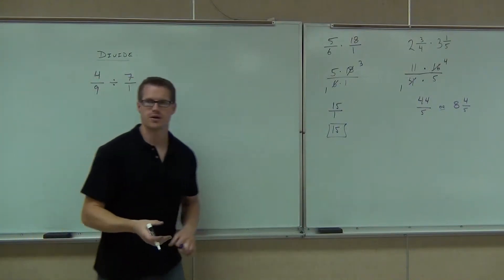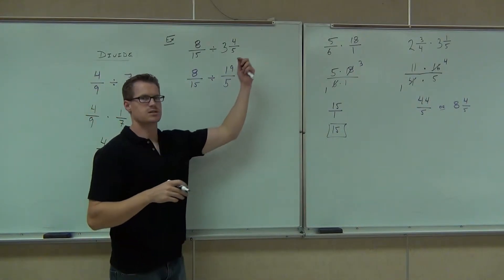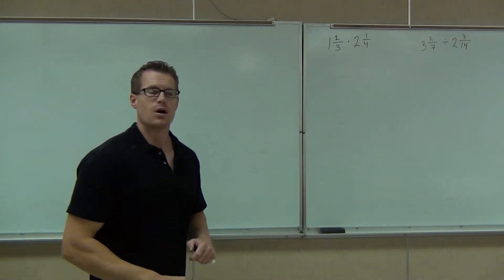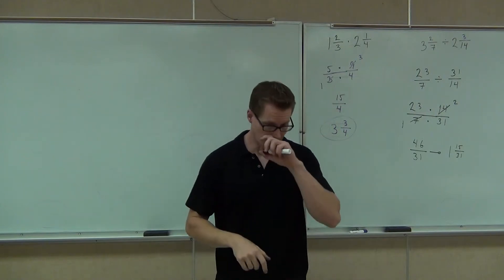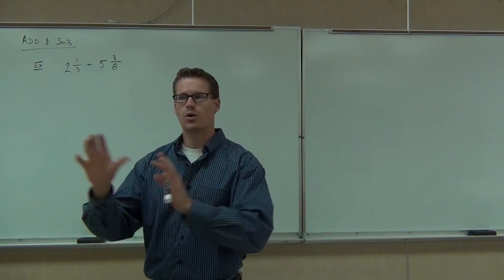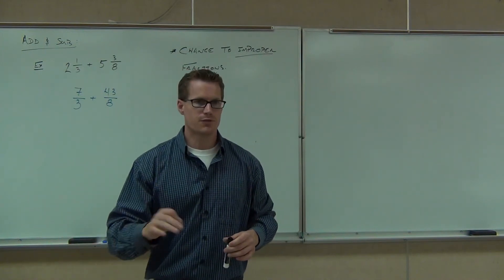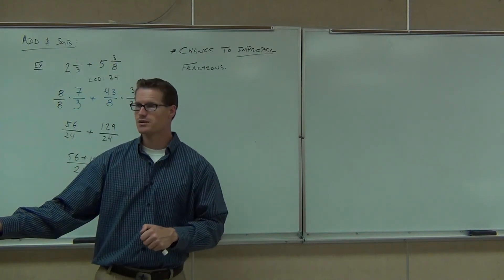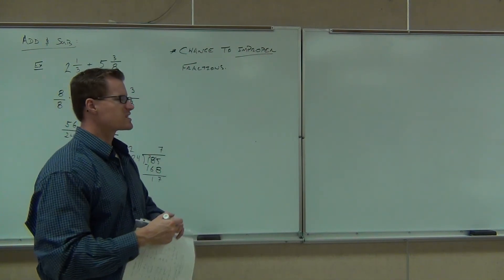Prealgebra Lecture 4.7 Part 2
Prealgebra Lecture 4.7 Part 2: Operations With Mixed Numbers